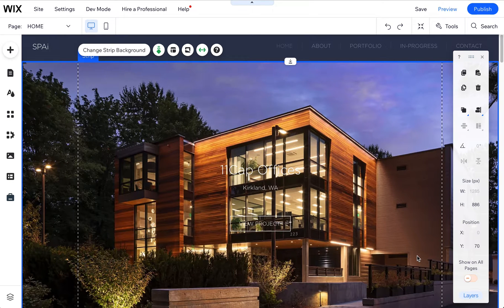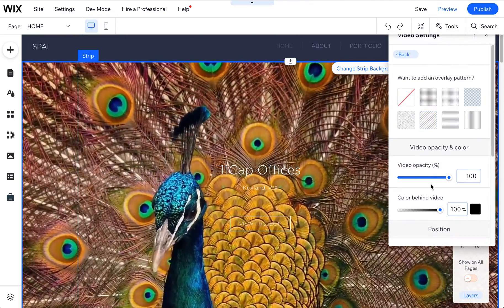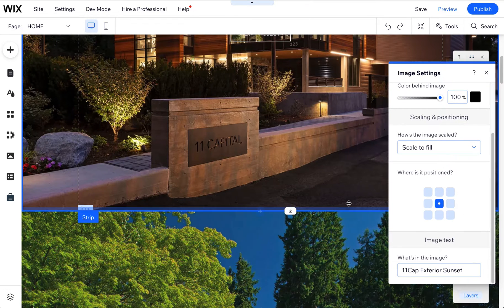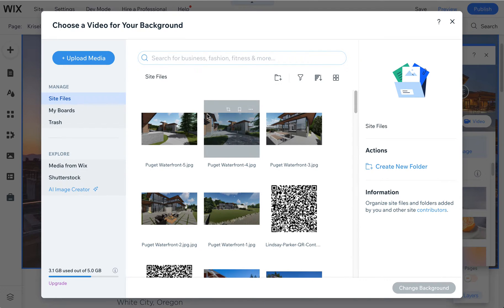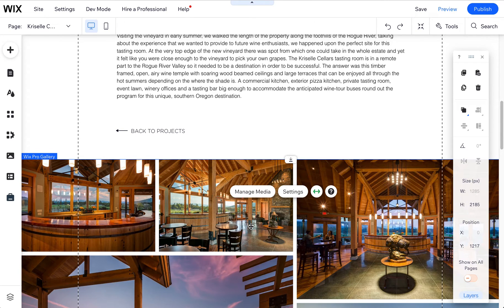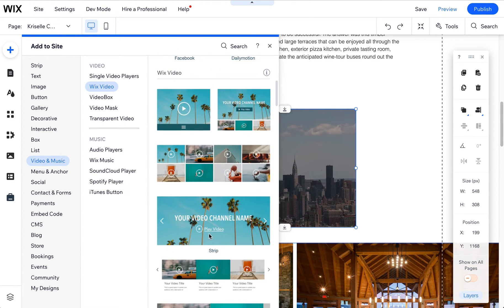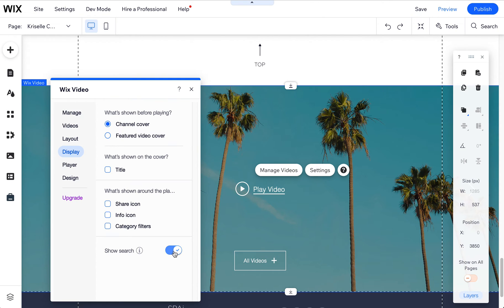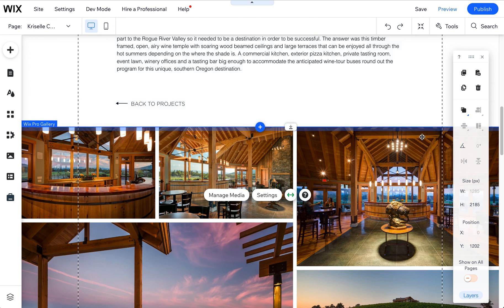Wix - Adding Videos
Here are my top tips on adding videos to your Wix website in a variety of ways.